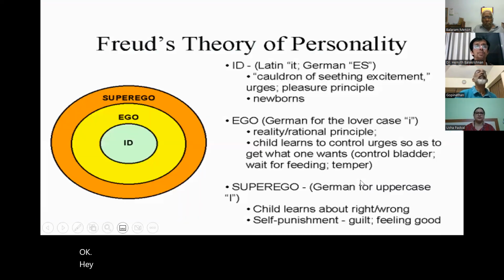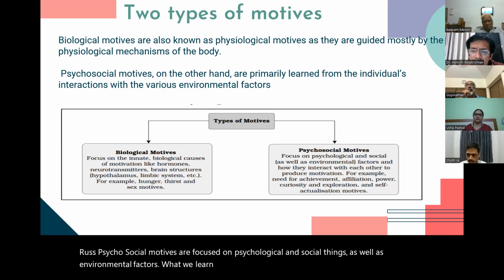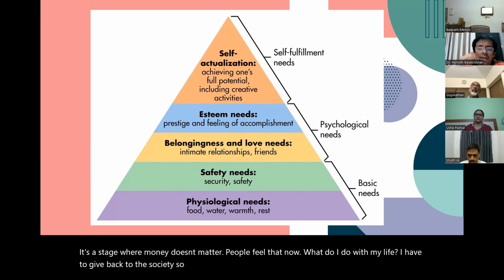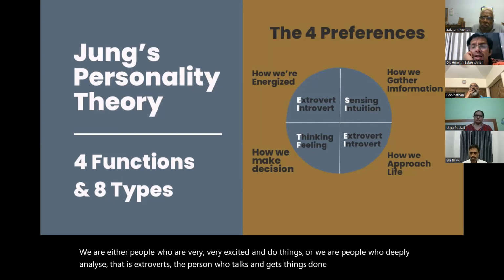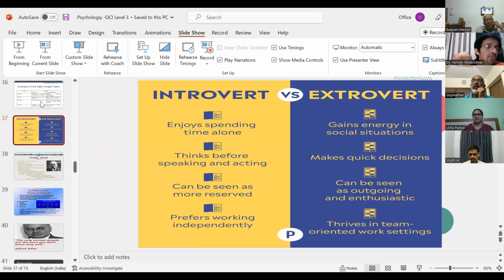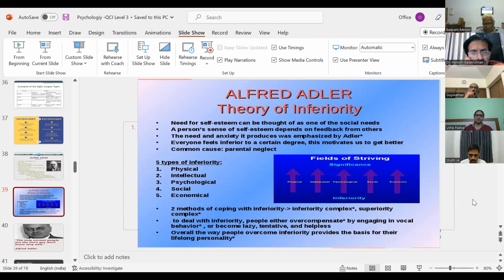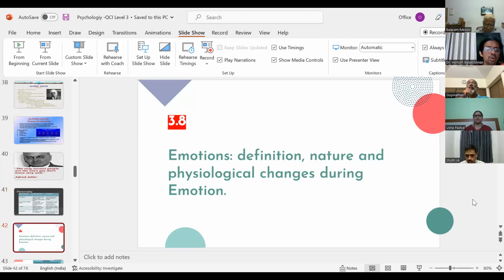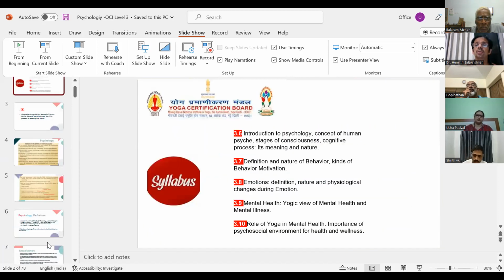Unit No. 3.6 Psychology Part 2 by Dr Hemjith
On the platform of OMKAR YOGA YCB CLASS